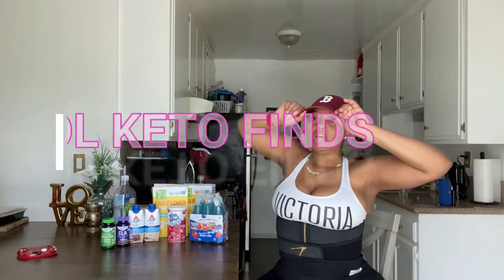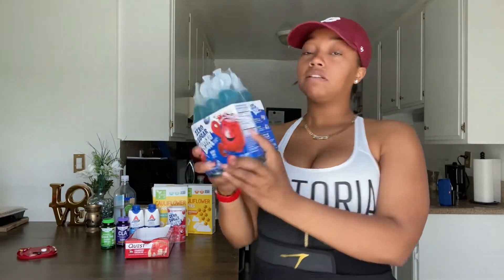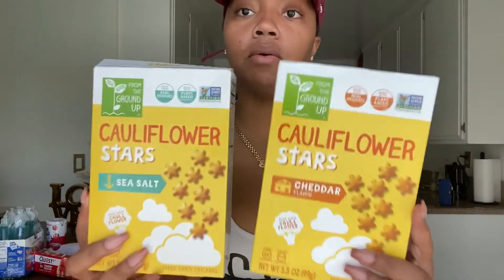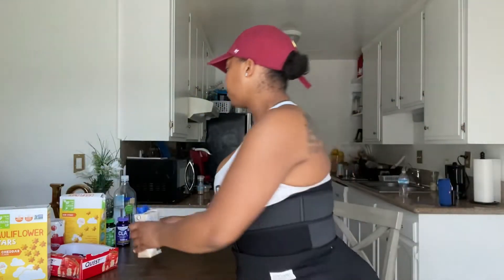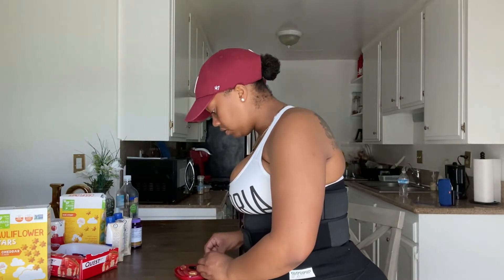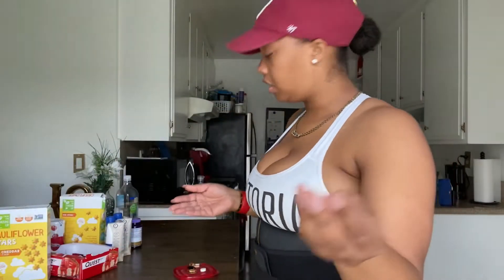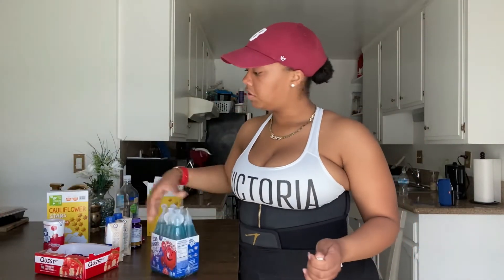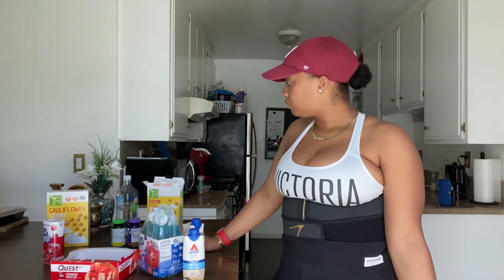Cool Keto Finds!!!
Hey Y'all!! I just made this video to show you some cool things I found that I have been eating while on this Keto diet!! Like I said I found these things at Grocery Outlet so hopefully your local store has some of these same things!!